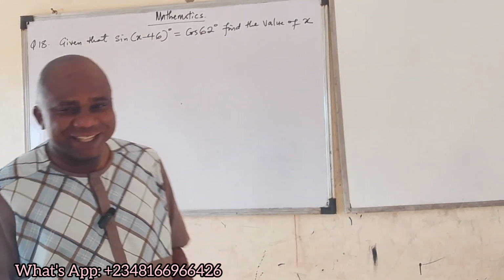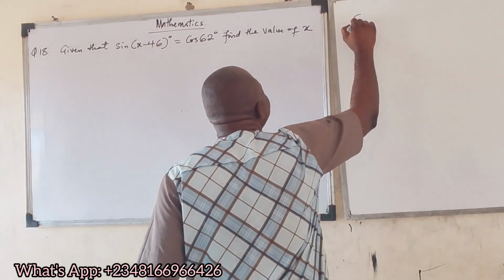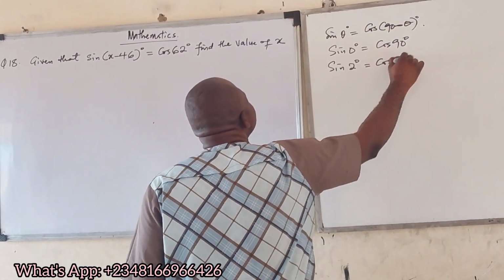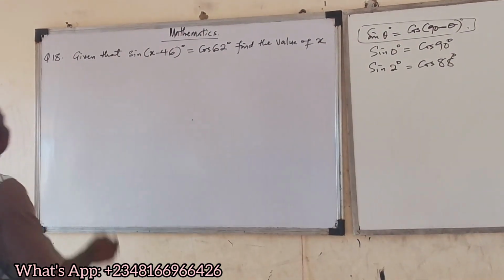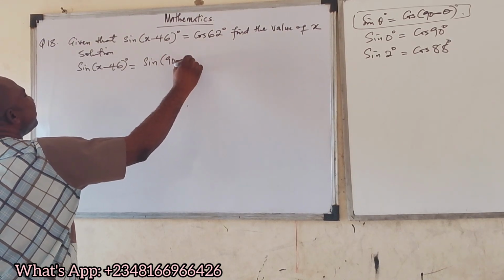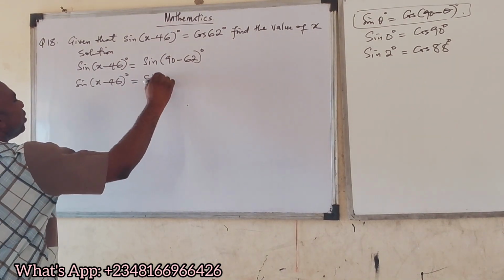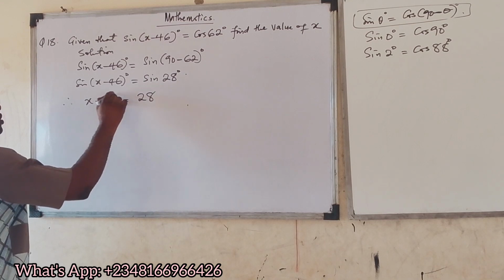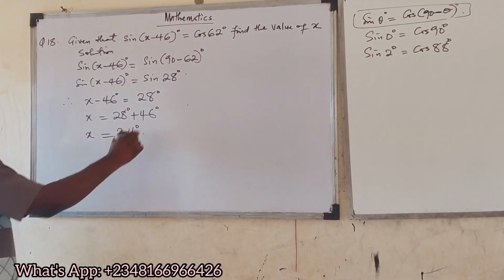WAEC 2025 Mathematics | Solve sin(x − 46°) = cos 62° | Trigonometry Made Easy | i²-Maths Academy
In this WAEC 2025 Mathematics question, we solve:

sin(x − 46°) = cos 62°

Learn how to find the correct value of x step-by-step using trigonometric relationships.
This question tests your understanding of co-function identities — one of the most repeated topics in WAEC and NECO Mathematics.

✅ What you’ll learn:

The relationship between sine and cosine

How to solve trigonometric equations in degrees

Tricks to remember “sin A = cos(90° − A)”

Common WAEC exam mistakes to avoid

📘 Perfect for:
WAEC, NECO, and JAMB Mathematics students preparing for success in 2025 and beyond.